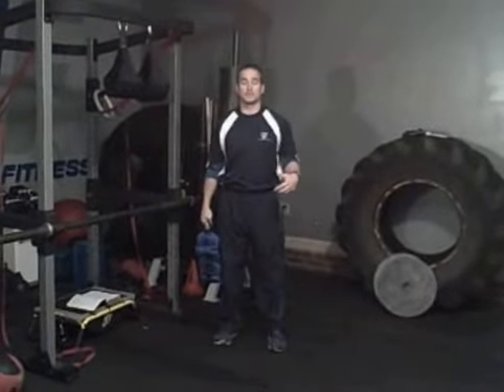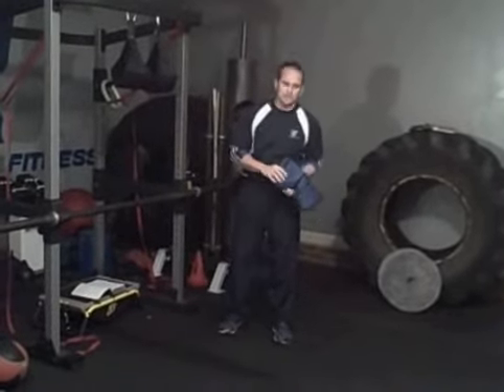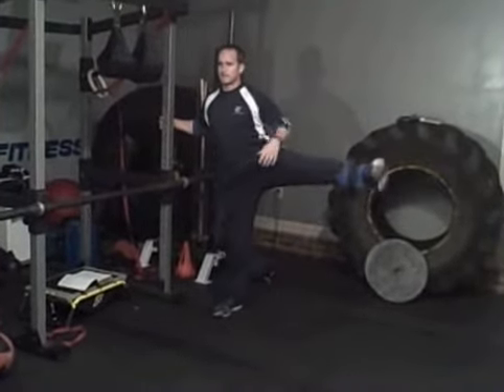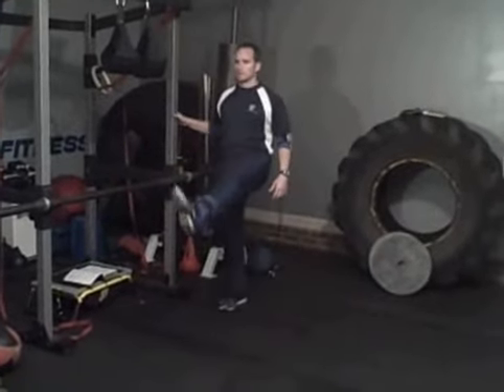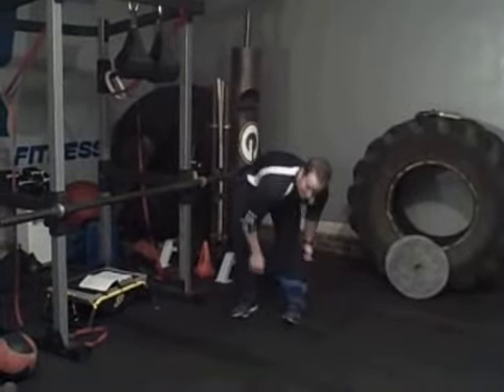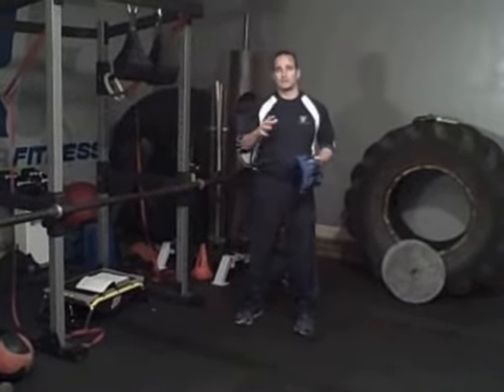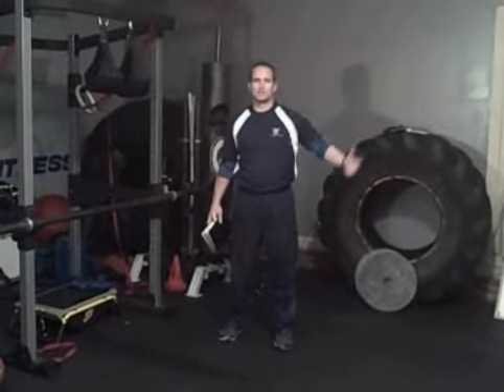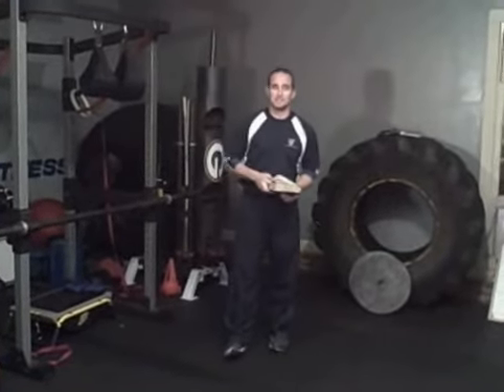Christian Power Devo - Nothing is Useless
Total leg and hip exercises with ankle weights and an important lesson that no one is useless in the kingdom of God!